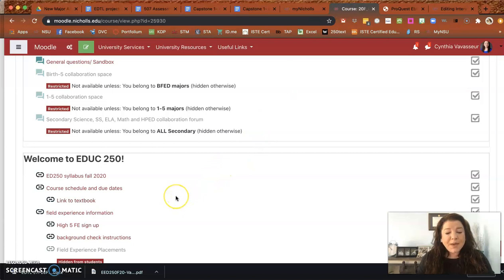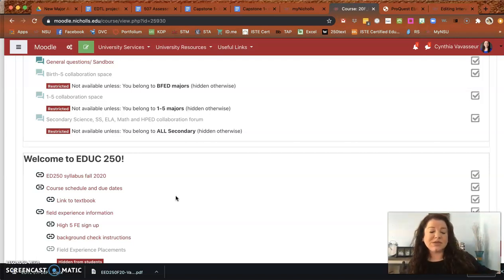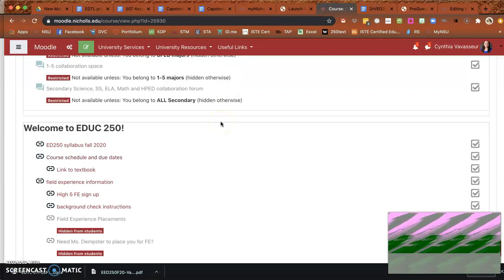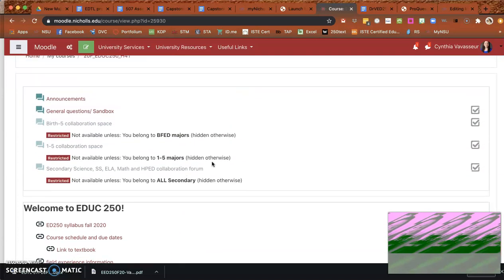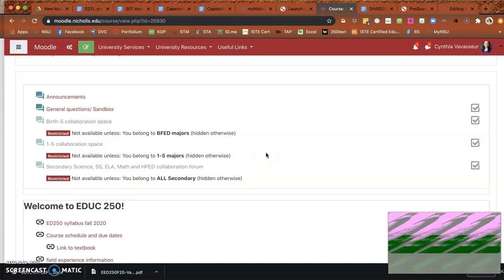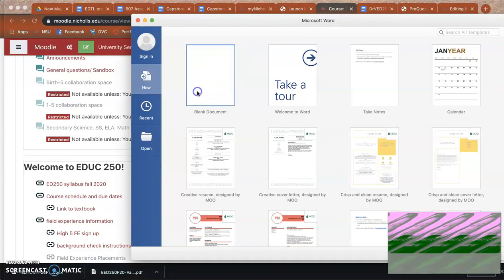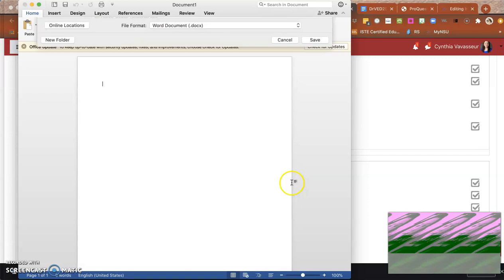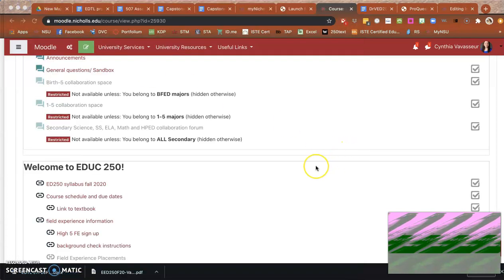Ed250 intro F20